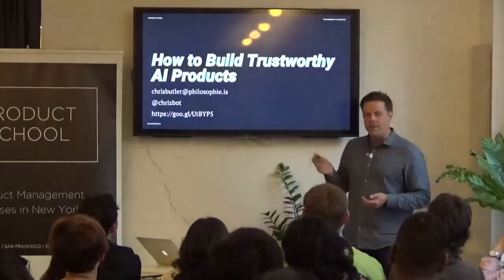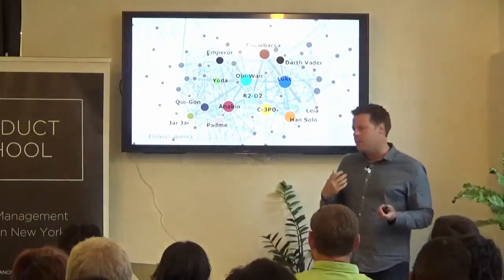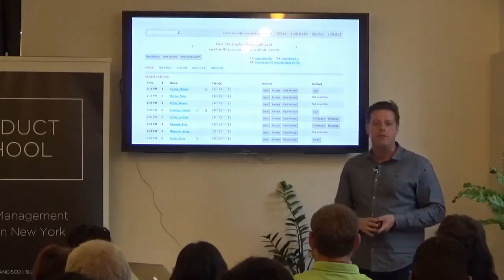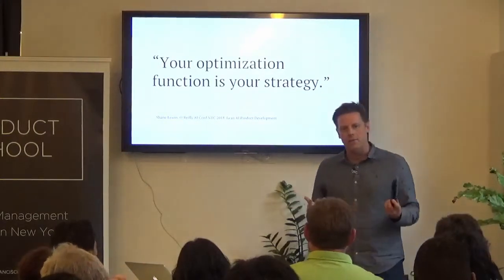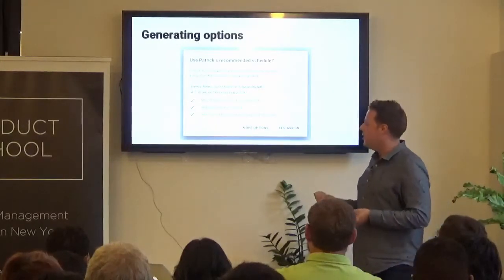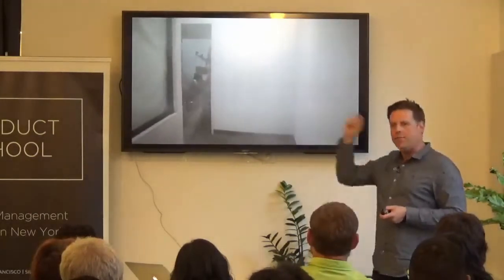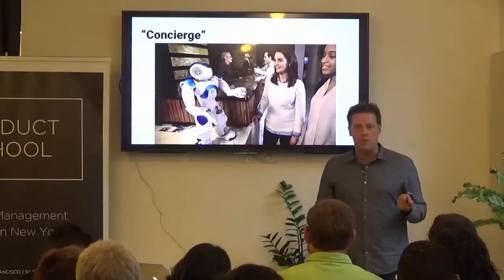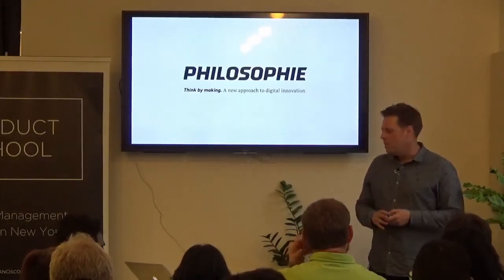How to Build Trustworthy AI Products by Philosophie Director of AI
Data Analytics Event in New York about How to Build Trustworthy AI Products.

You can’t just 'add AI' to a project and expect it to work. It isn’t magic dust that can be sprinkled on a product. The key to building systems that are integrated into people’s lives is trust. If you don’t have the right amount of trust, you open the system up to disuse and misuse.

During this talk, we went through the building blocks of AI from a UX Design perspective, what trust is, how trust is gained, and maybe more importantly lost, in UX/UI, how to effectively team humans/machines and techniques you can use day-to-day to build trusted AI products.

Chris Butler is Philosophie's Director of AI. He leads the firm in human-centered AI engagements. Chris has over 18 years of product and business development experience at companies like Microsoft, KAYAK, and Waze. He first got introduced to AI through graph theory and genetic algorithms during his Computer Systems Engineering degree at Boston University. He has worked on AI-related projects at his startup Complete Seating, data science and constraint programming,, Horizon Ventures, advising portfolio companies like Affectiva,, and Philosophie, AI design, research, and prototyping,. He has created techniques like Empathy Mapping for the Machine and Confusion Mapping to create cross-team alignment while building AI products.

ABOUT US:
Product School is the world’s first tech business school. We offer certified Product Management, Coding, Data and Blockchain courses; our instructors are real-world product managers working at top tech companies such as Google, Facebook, Snapchat, Airbnb, LinkedIn, PayPal, and Netflix.

Our classes are part-time, designed to fit into your work schedule, and the campuses are located in 14 cities worldwide, including Silicon Valley, New York, Los Angeles and London.

In addition to classes, each of our campuses host weekly events with top industry professionals about Product Management, Data, Coding and Blockchain.

📓 The Product Book has arrived! Learn how to become a great Product Manager.